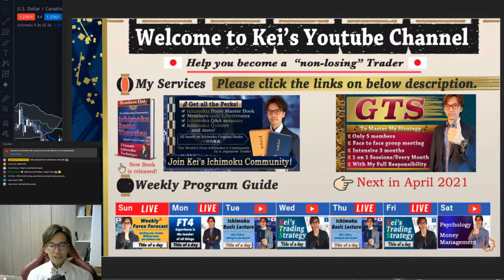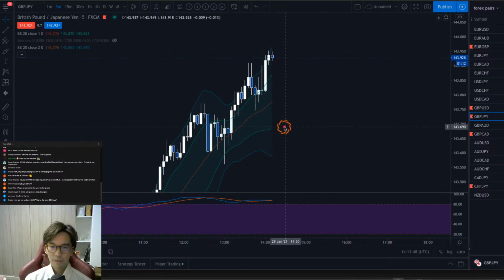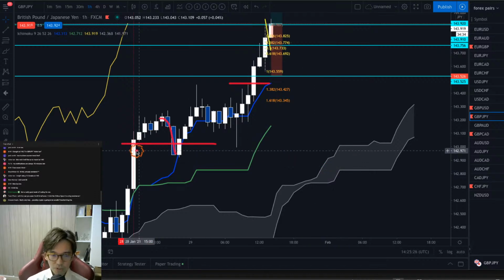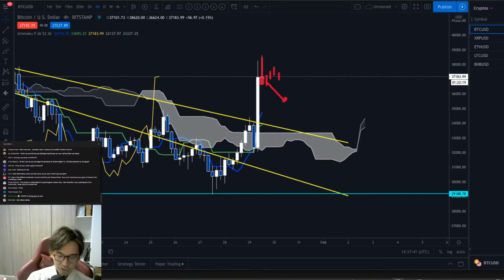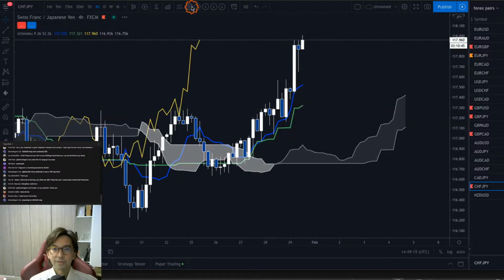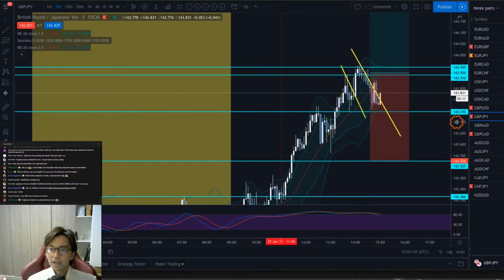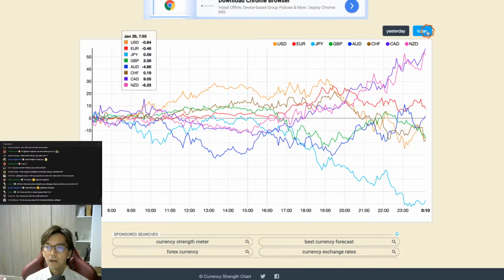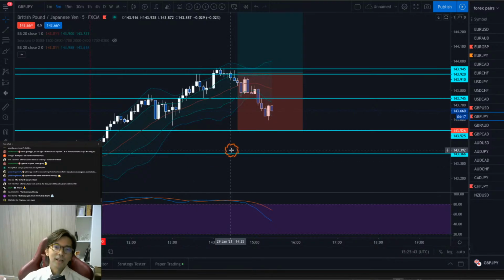Trading Edge analysis on GBPJPY by KTS / 29 January 2021